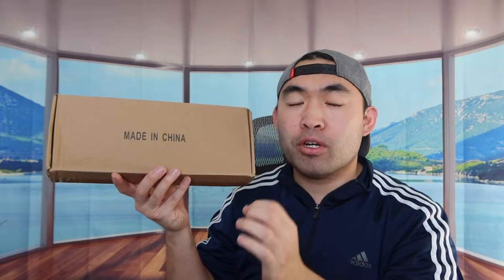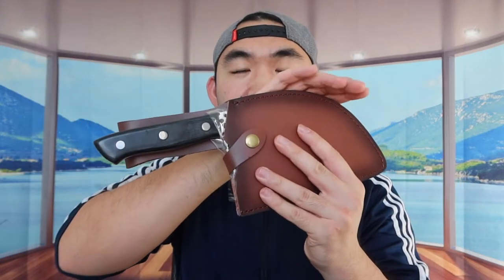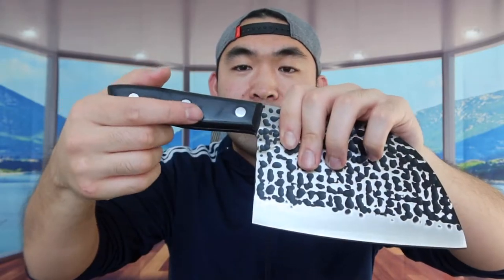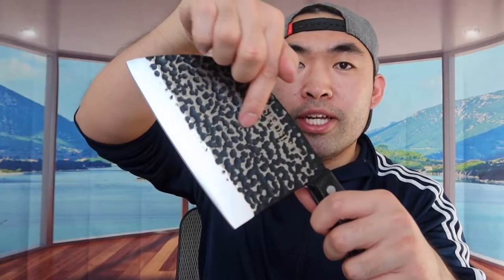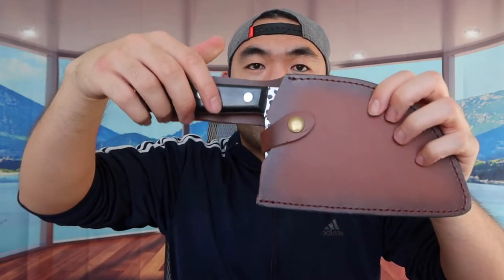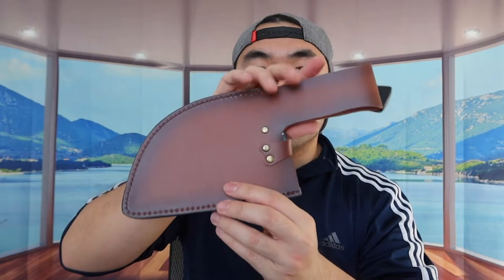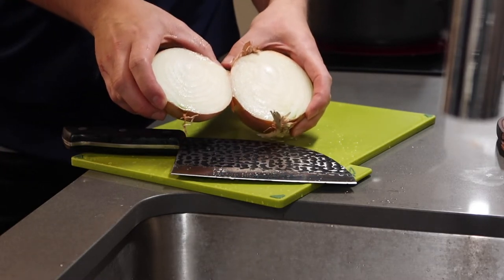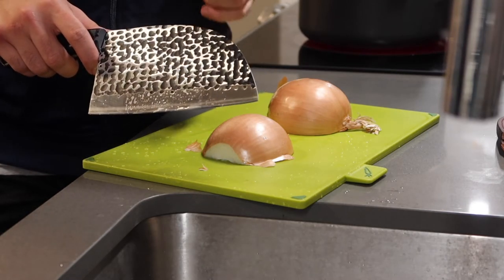How to Use Skipspin Hand Forged Butcher Knife?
Are you in search for the best knives to use for chopping, or slicing your ingredients to use for cooking? Check out the video to find out if this product is for you!

If you want:
Skinspin Hand Forged Butcher Knife